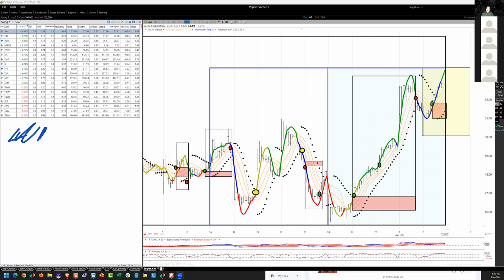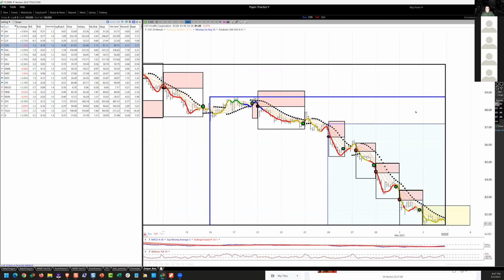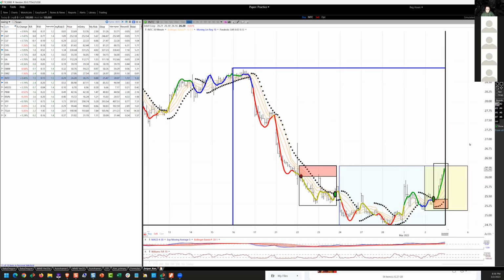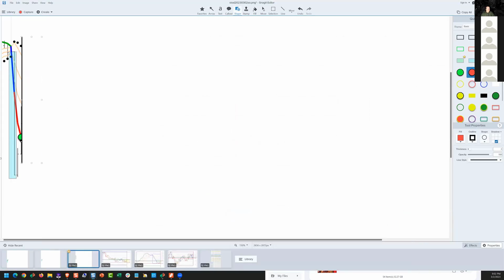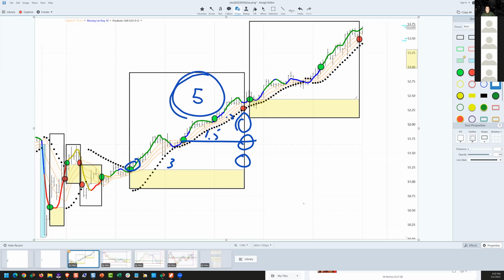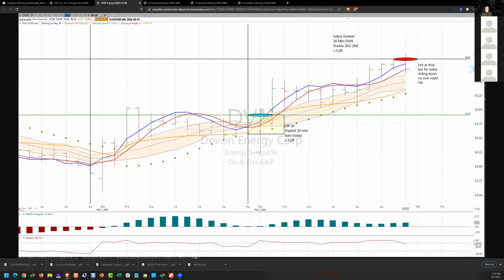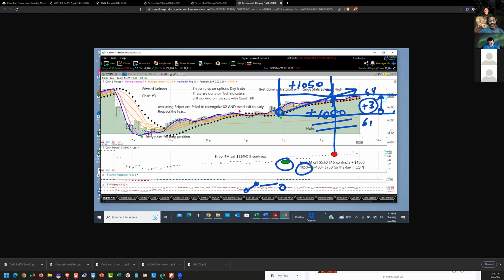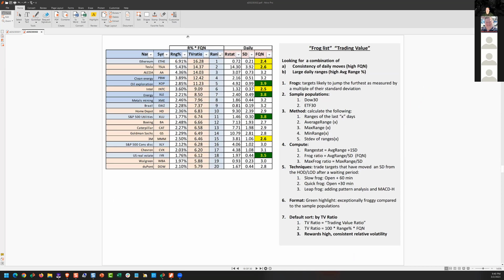20230302, swing,, sniper, and options trading Ken Long Daily Trading Plan from Tortoisecapital.net